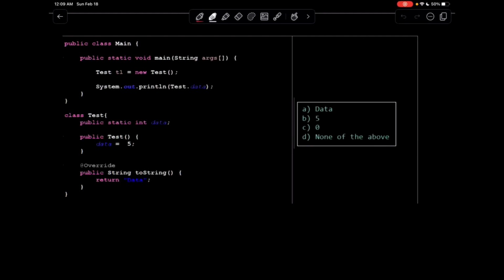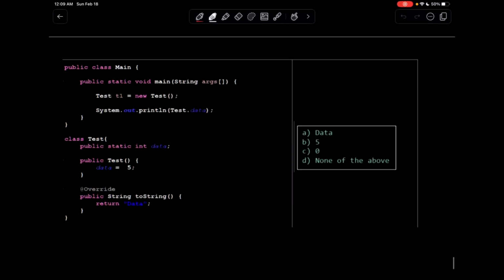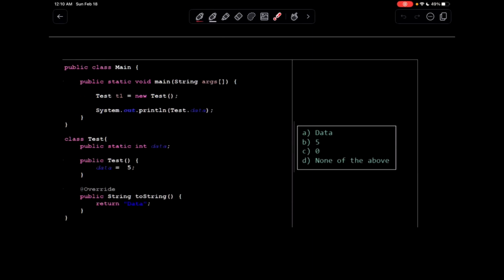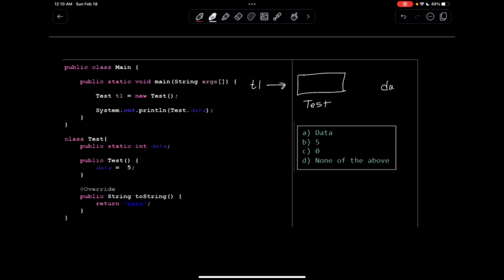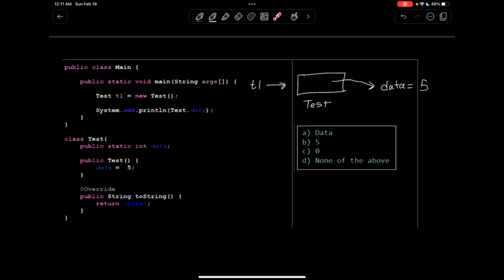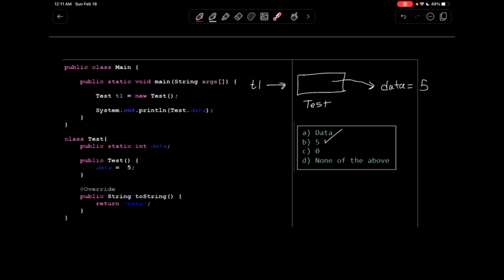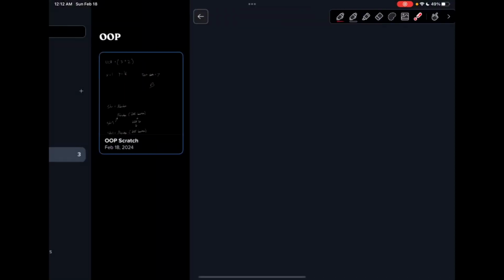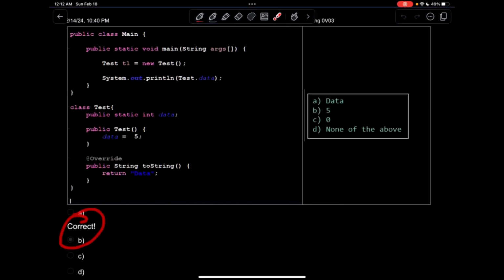OOP Test1 Q14